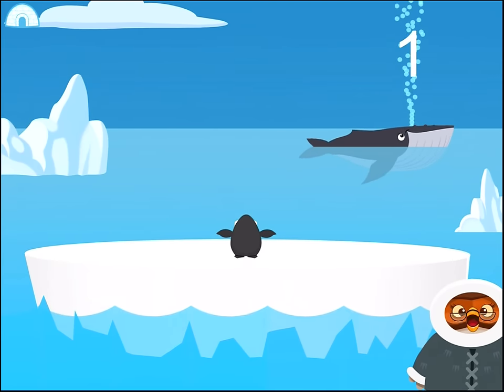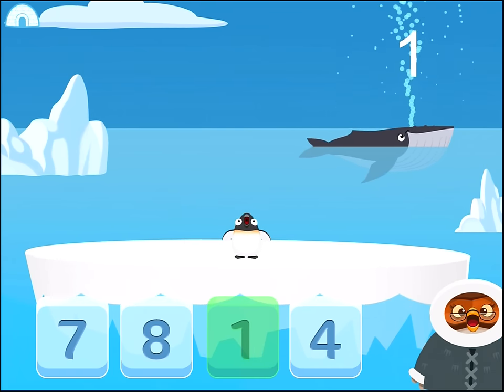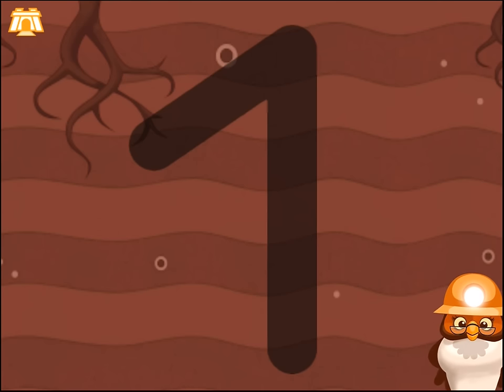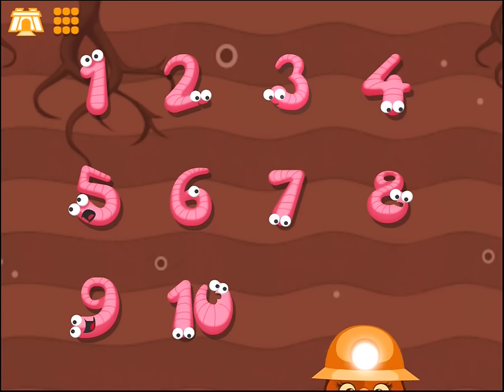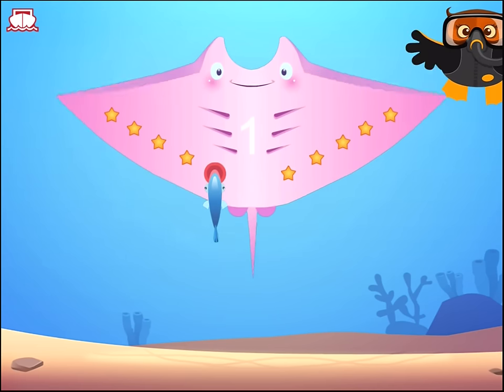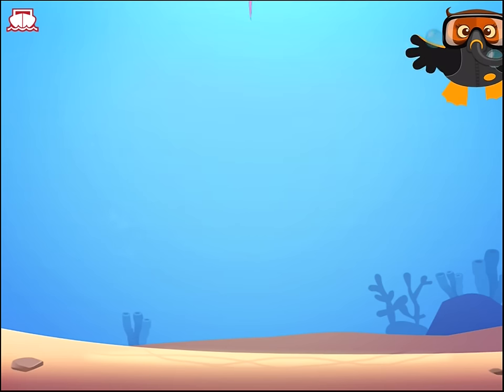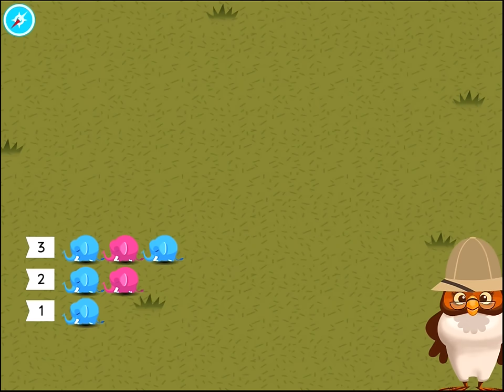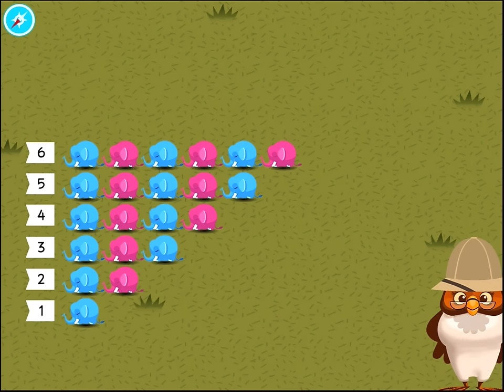Count up to 10 | Top Best Apps For Kids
Count up to 10 is available for: iPad, iPhone + Android + Kindle Fire